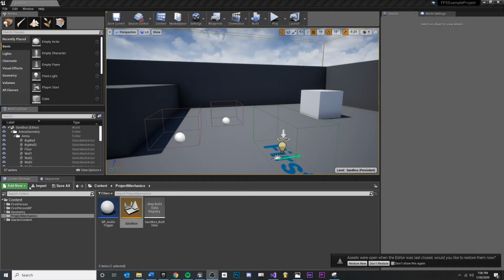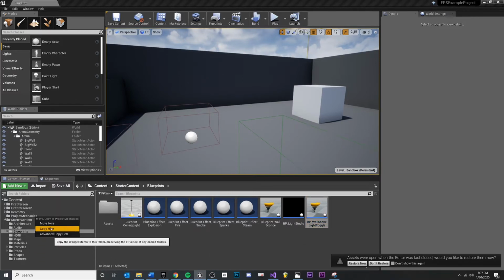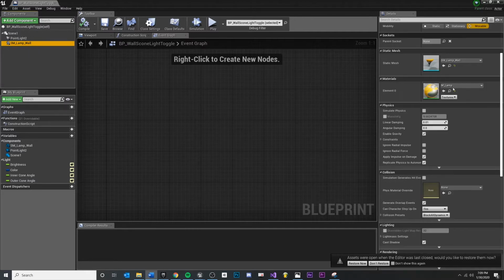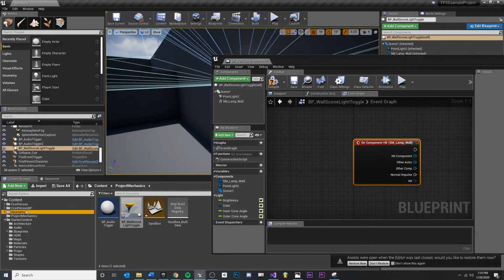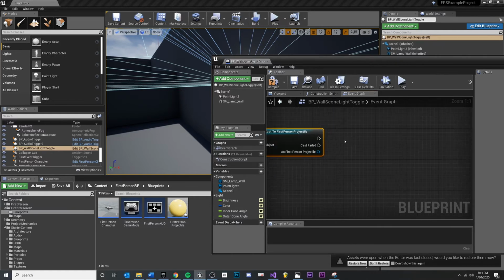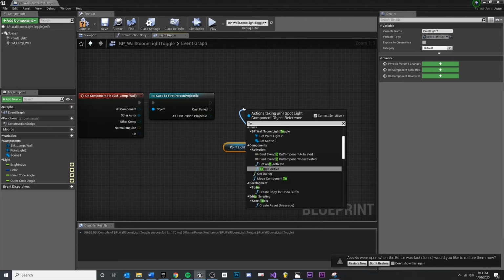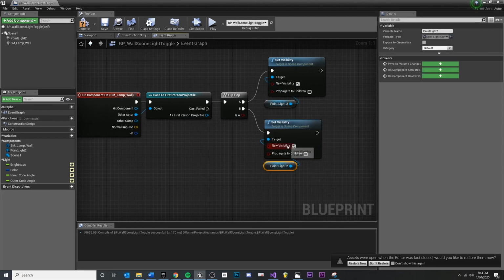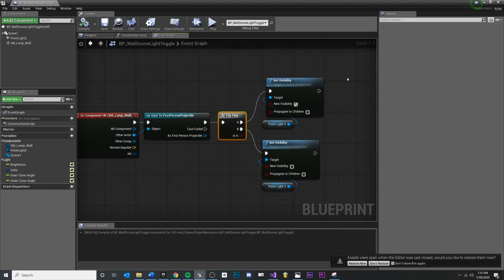Casting - Triggering with Projectiles